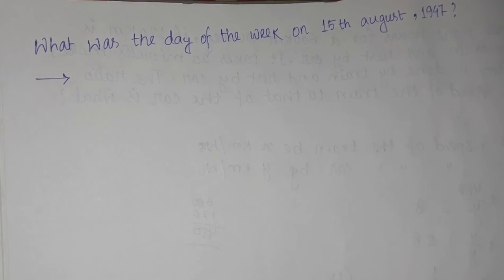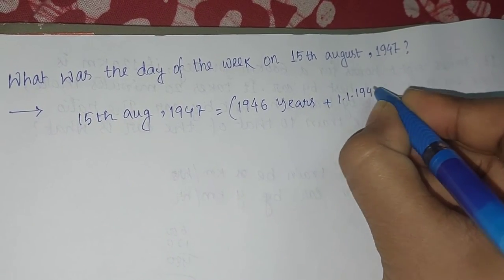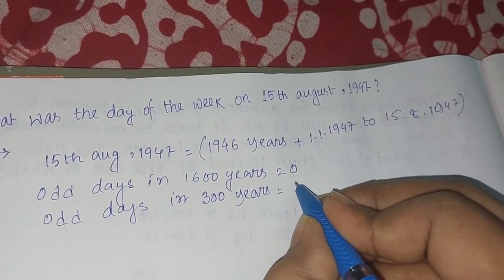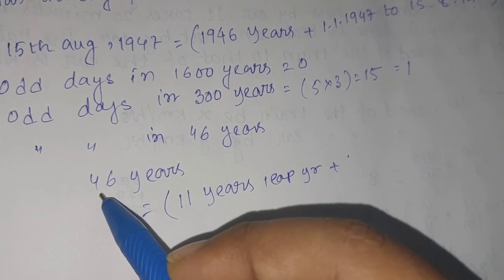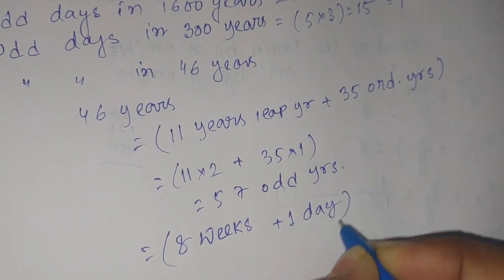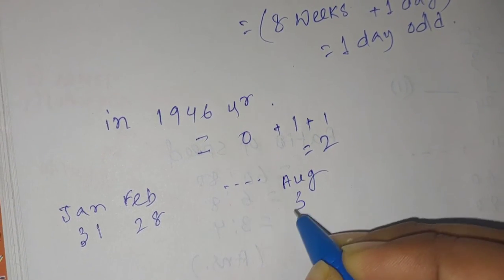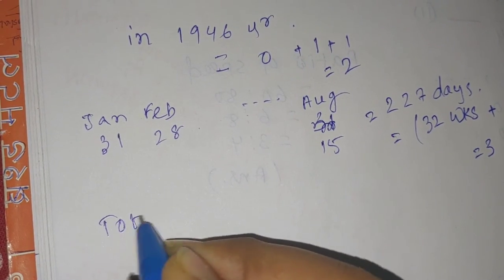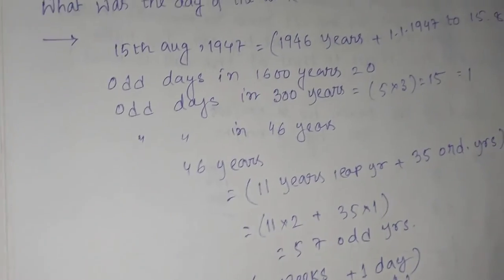What was the day of the week of 15th August,1947? | calender problem | Apti master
What was the day of the week of 15th August,1947?

Aptitude Questions
Aptitude Series
Aptitude Reasoning
Quantitative Reasoning
Quants
Aptitude
Reasoning